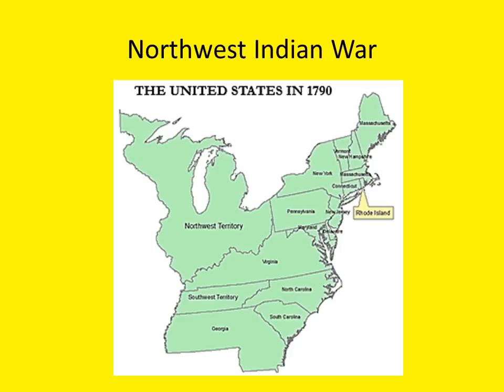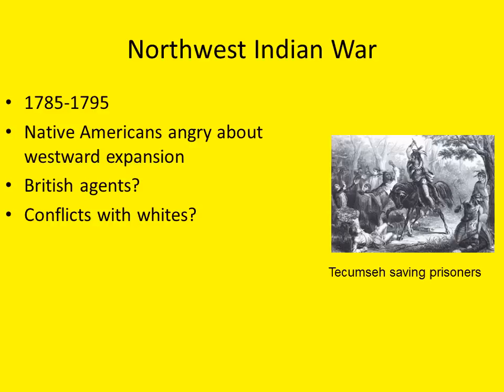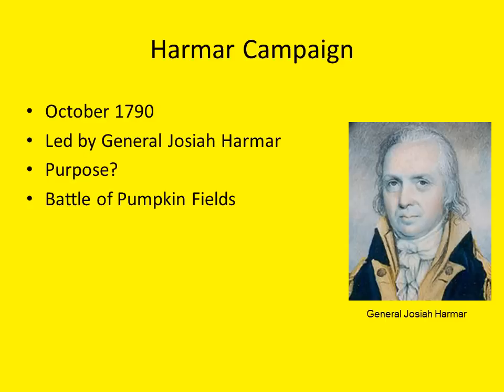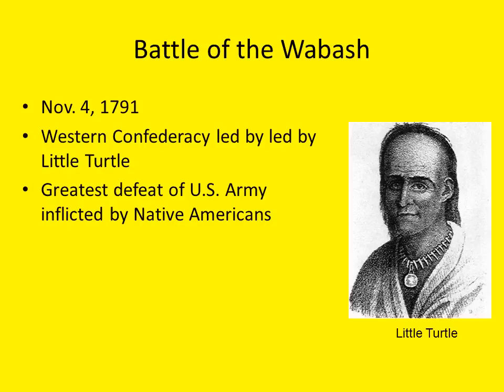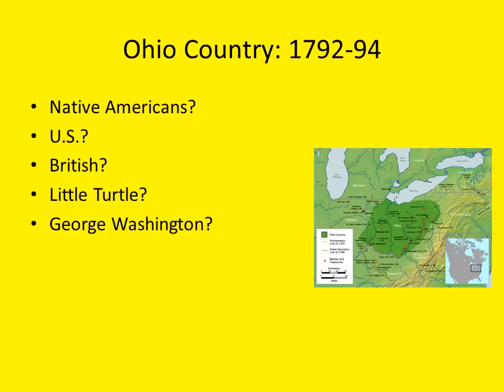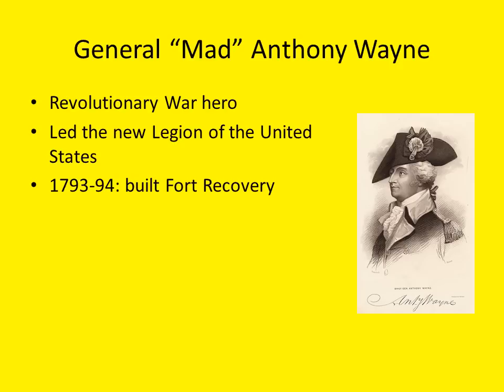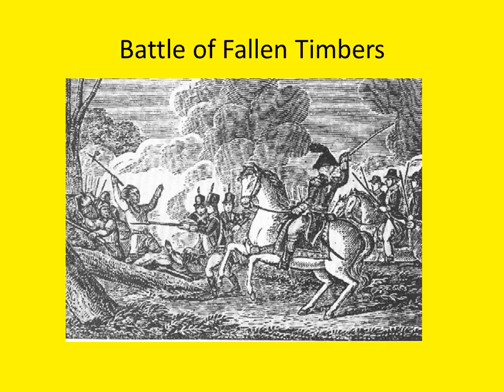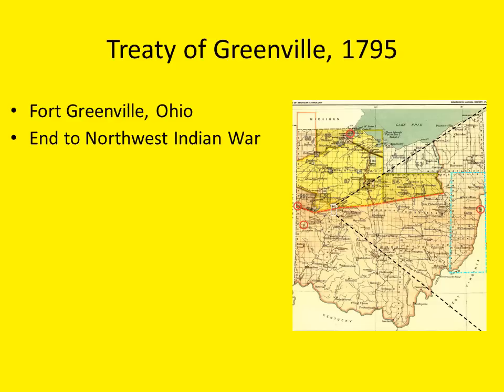Northwest Indian War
A brief lecture on the Northwest Indian War